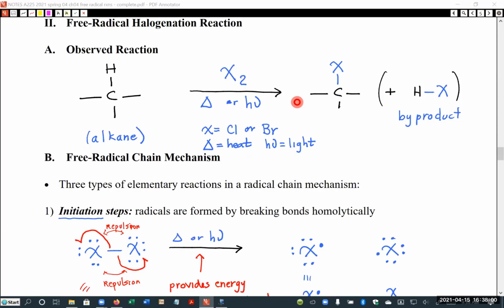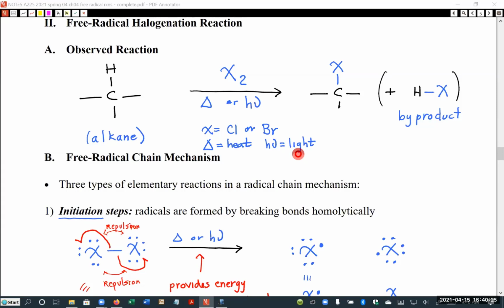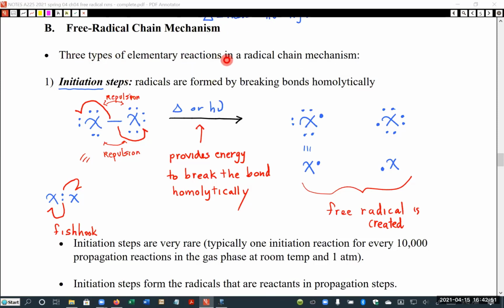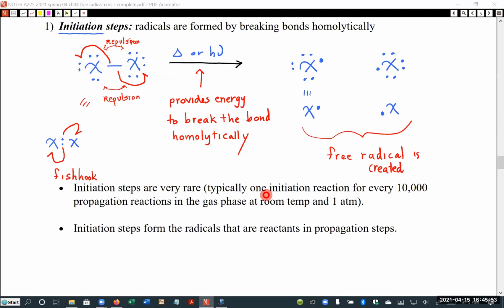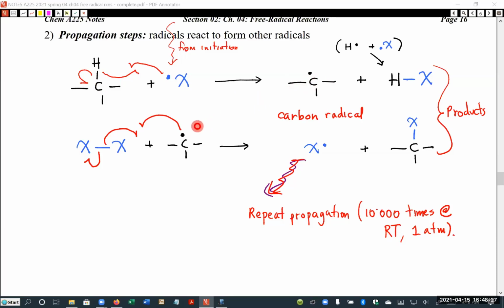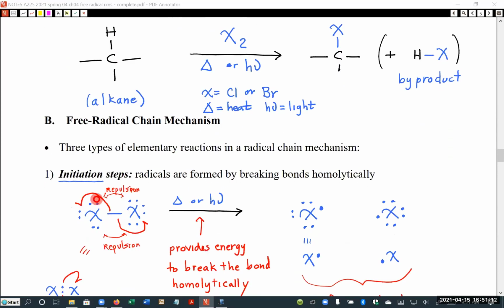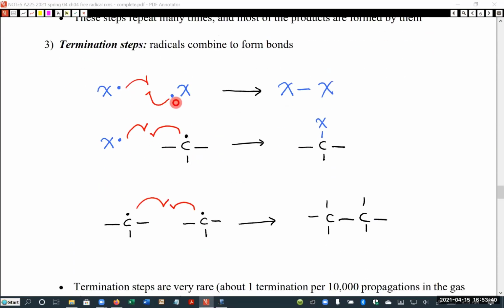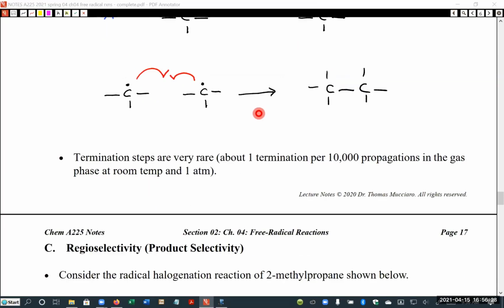A220 Lecture Chapter 15-04